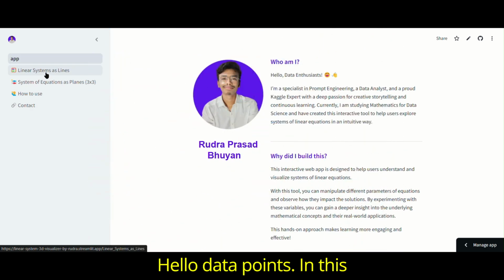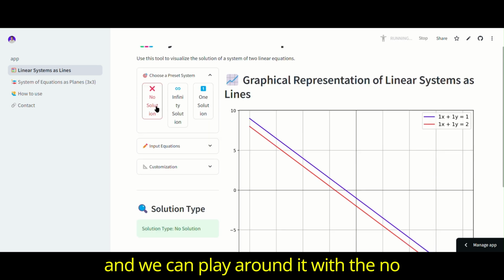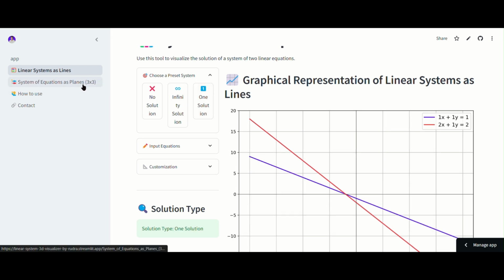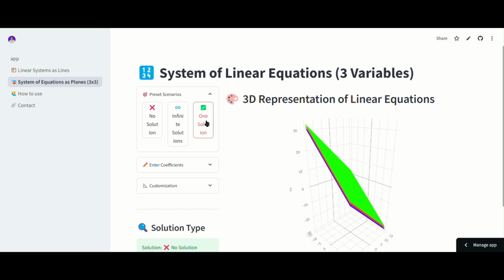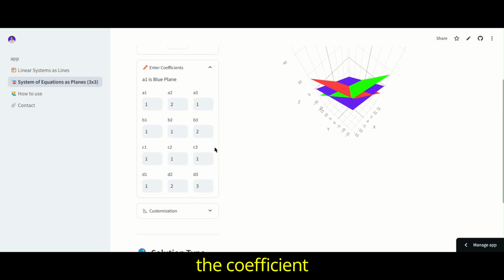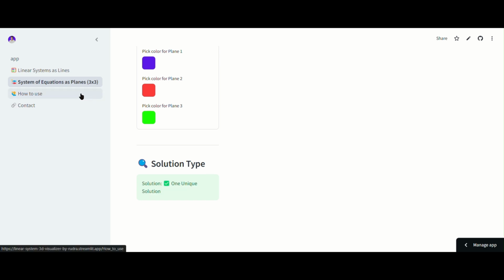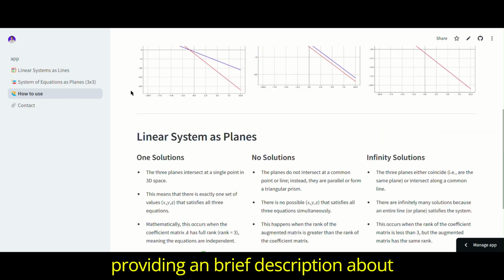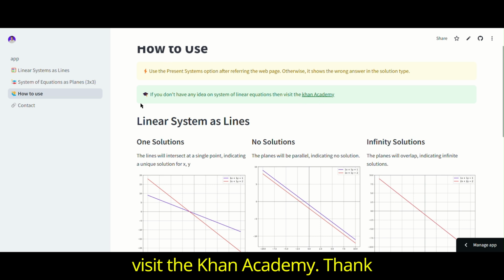🚀 Interactive Linear System 3D Visualizer |2D & 3D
Visualize Linear Systems Like Never Before!

Understanding systems of linear equations can be tricky, but what if you could see them come to life in 3D? 🤯

In this video, I showcase my Linear System 3D Visualizer 🛠️, an interactive web app that helps users manipulate equations and observe their solutions dynamically. This tool makes linear algebra intuitive, engaging, and fun! 🚀

🔹 Features of the App:
✅ 2D & 3D visualization of linear equations
✅ Real-time interaction with coefficients
✅ Identifies Unique, Infinite, or No Solutions
✅ Perfect for students, data analysts, and educators